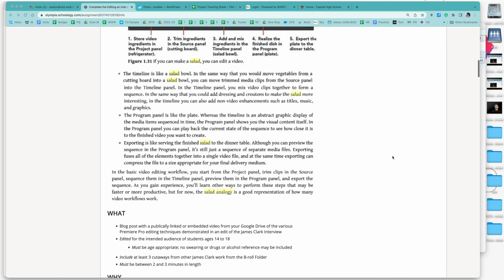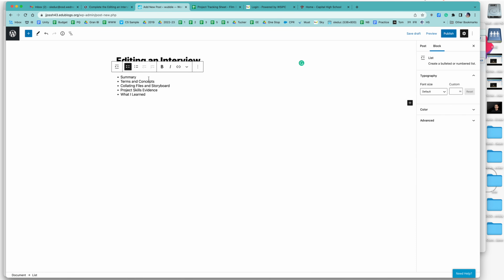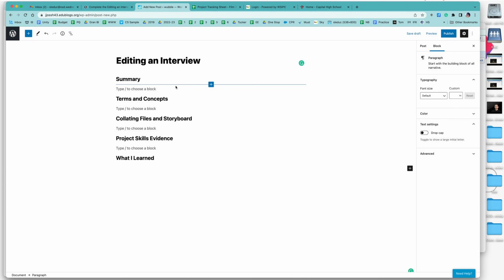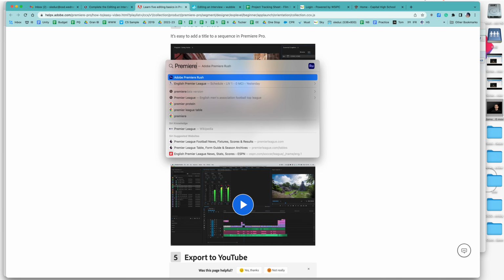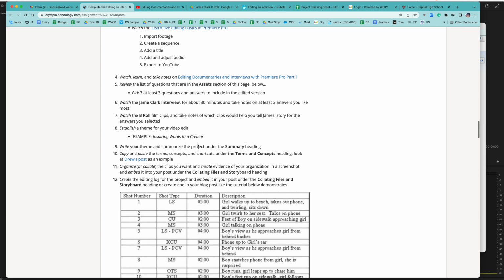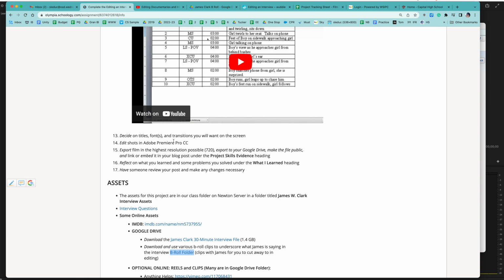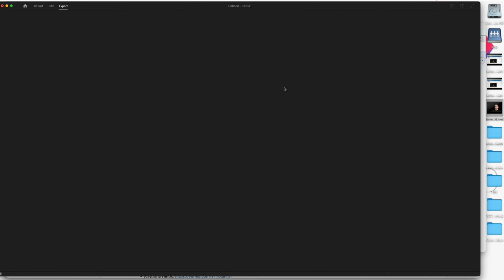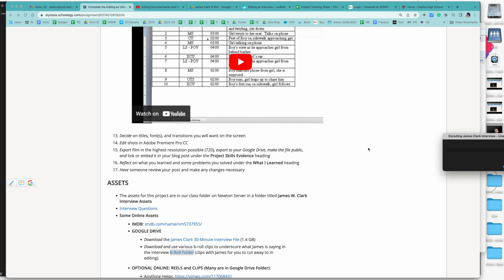Editing an Interview Project Overview